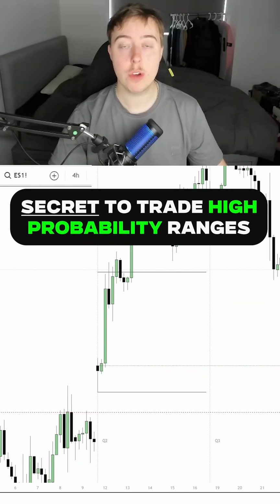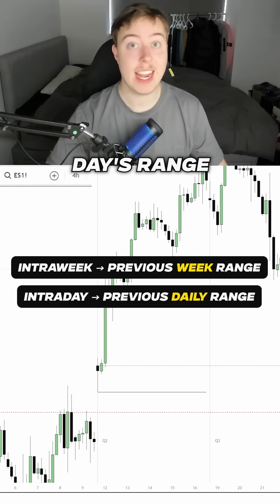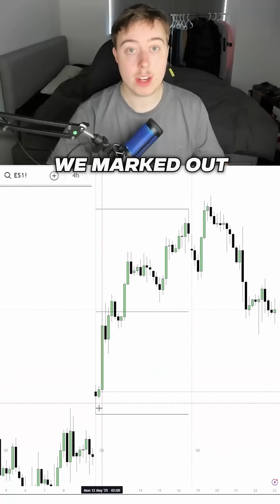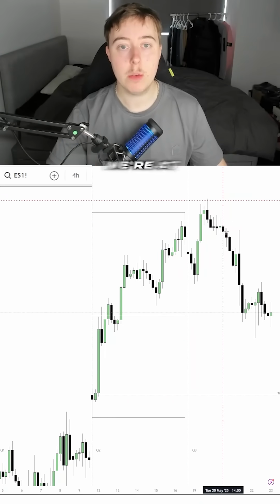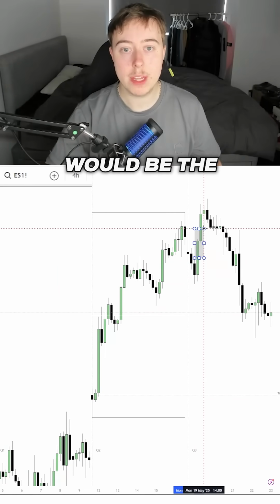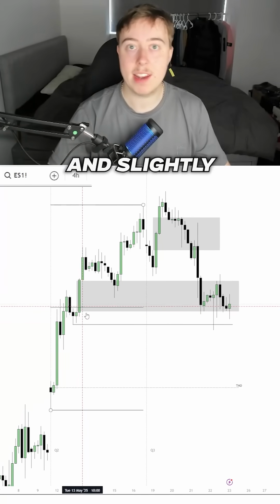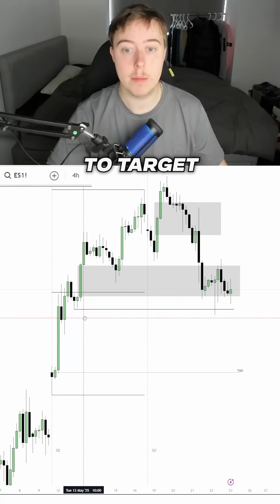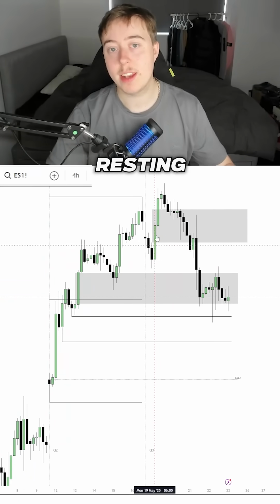This is how to use timed based ranges.